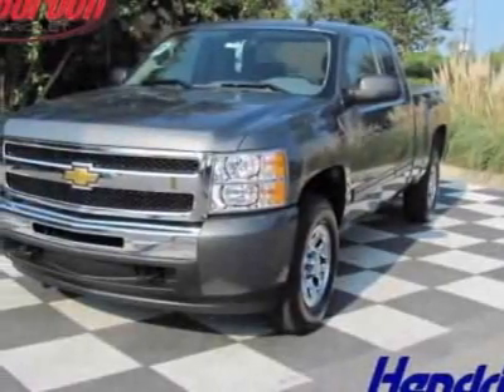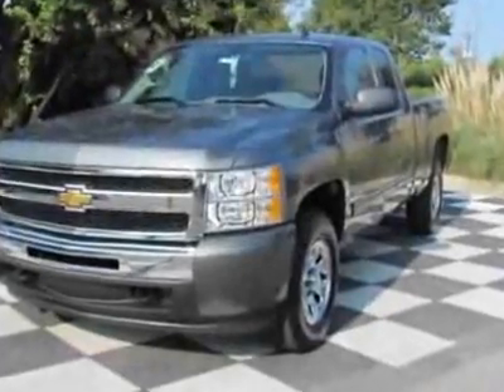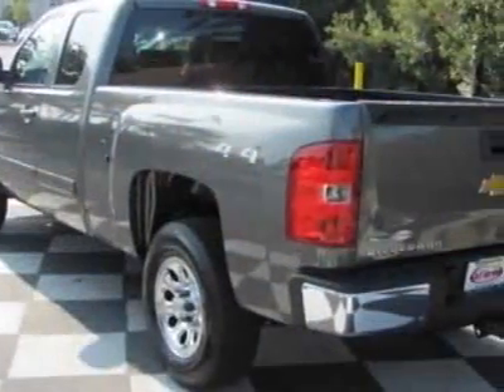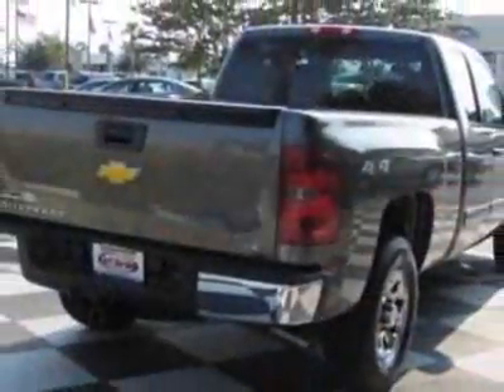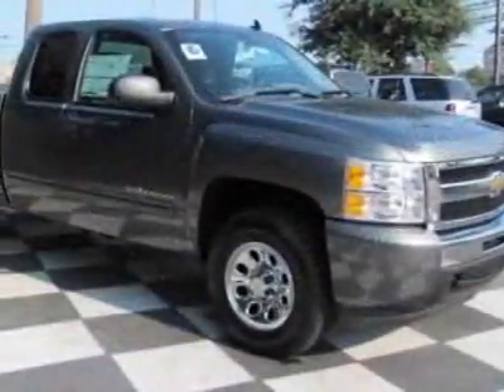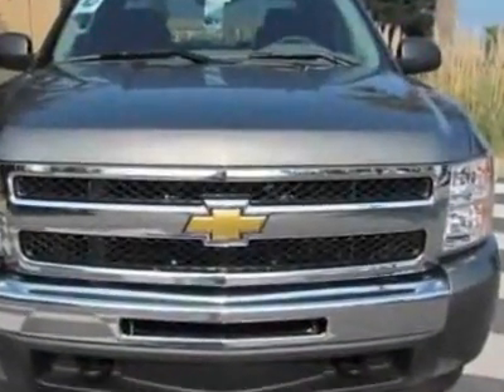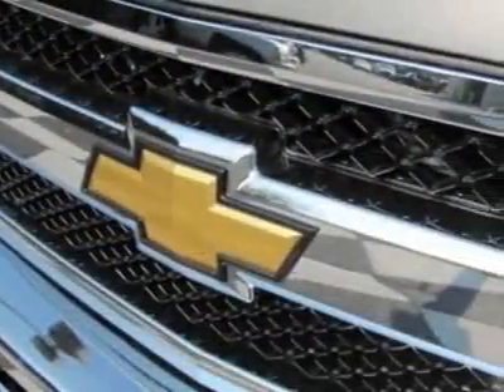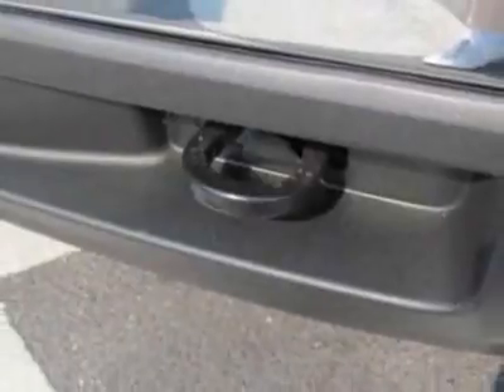Chevrolet Silverado 1500 4WD Ext Cab 143.5" LS Truck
Jeff Gordon Chevrolet, Wilmington, NC - Chevrolet Silverado 1500 Standard Box 4-Wheel Drive LS